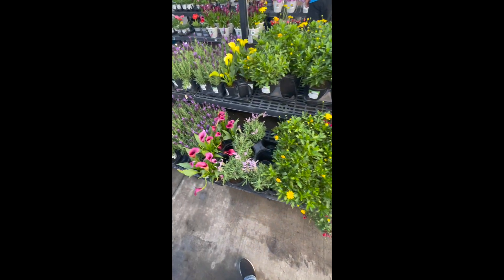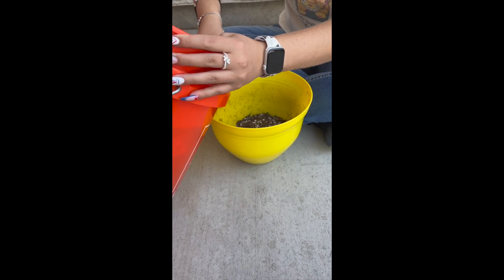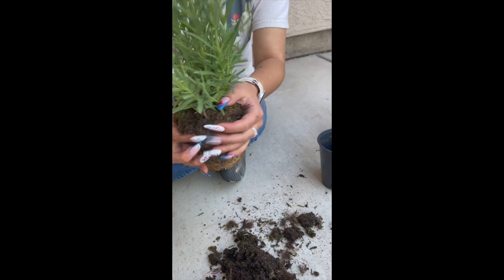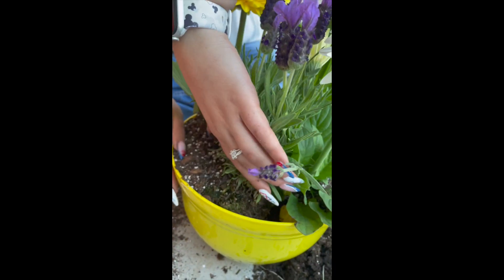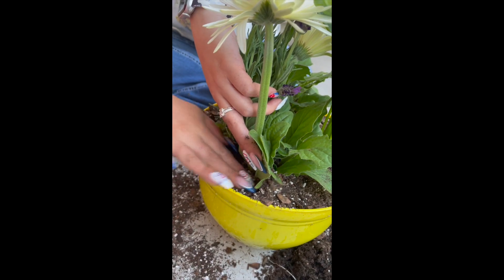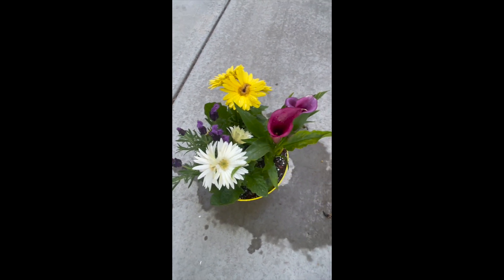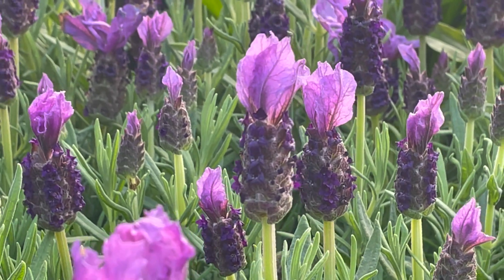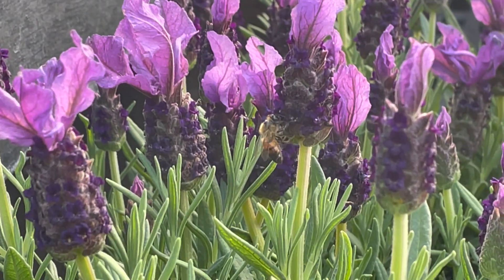How to Create Your Own Pollinator Garden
A quick how to video on how to create your very own pollinator garden to help our declining bee populations.